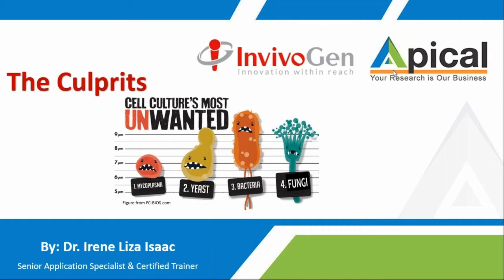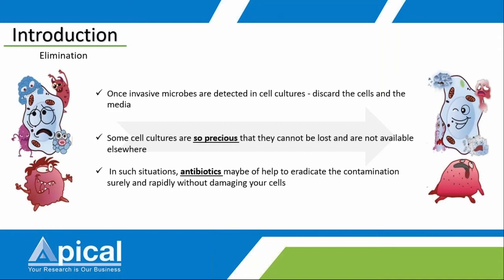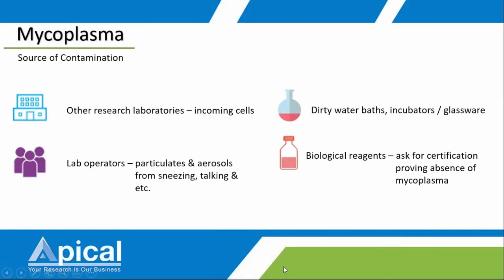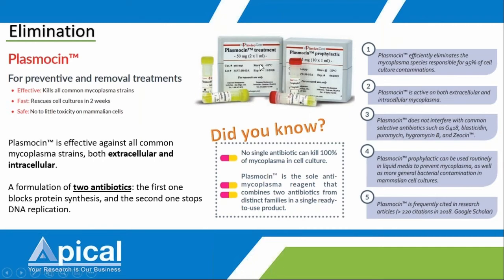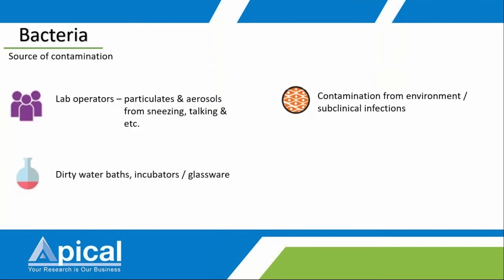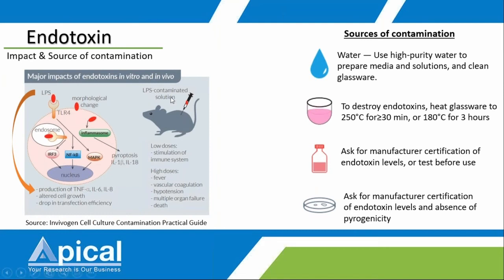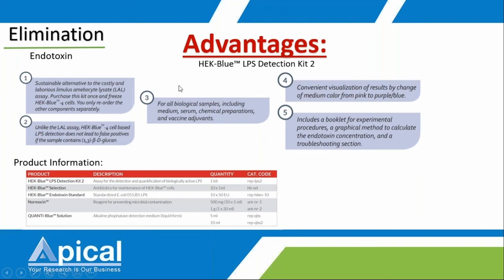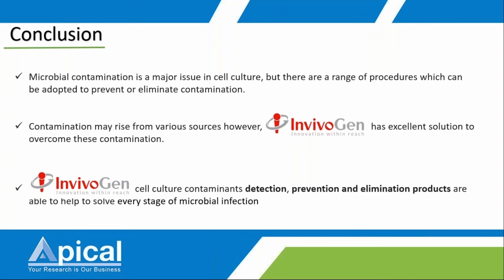Invivogen Webinar : THE CULPRITS – CELL CULTURECONTAMINATION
Contamination is a dreadful word to hear or to even think about when it involves cell culture works. It is a nightmare when biological contamination such as mycoplasma, bacteria, fungi and/or endotoxins are found in our precious cell culture works. When cultures become infected with microorganisms, these cultures usually must be destroyed thus affecting the cost, time and energy that was spend on these works. Since the sources of cell culture contamination are difficult to identify and eliminate, no cell culture laboratory remains unaffected by this concern. Now, with the tools and reagents developed by InvivoGen, you can detect, eliminate and prevent cell culture contaminations. Therefore, in this webinar, we will address every stage of microbial infection and enlighten you with the tools and reagents from InvivoGen that is able to detect, eliminate and prevent contamination in your cell culture works.